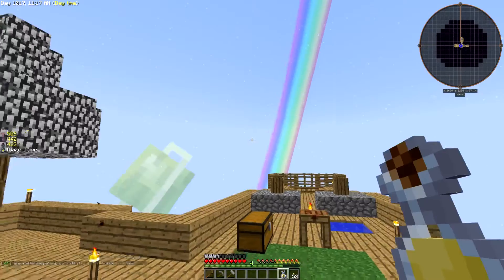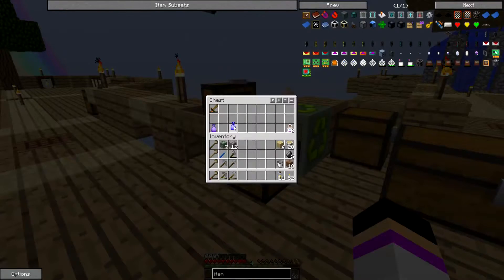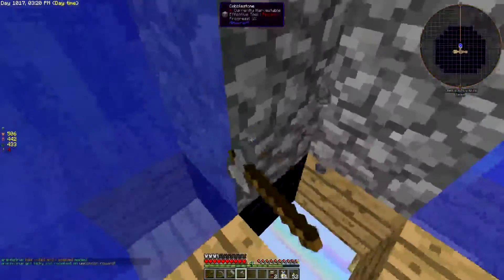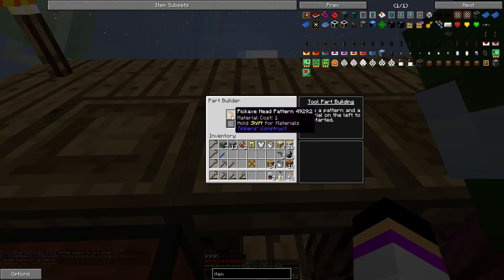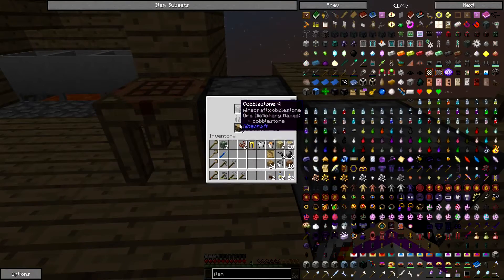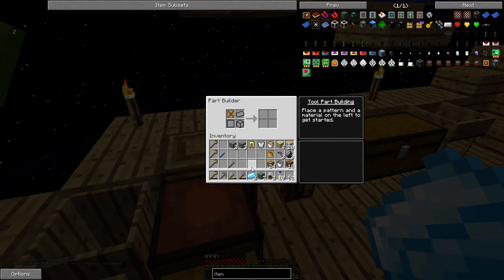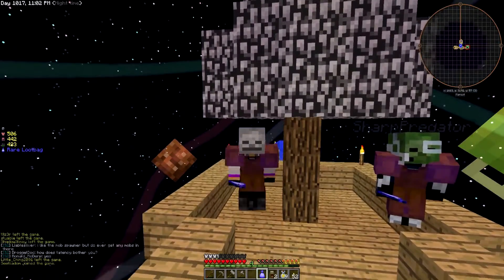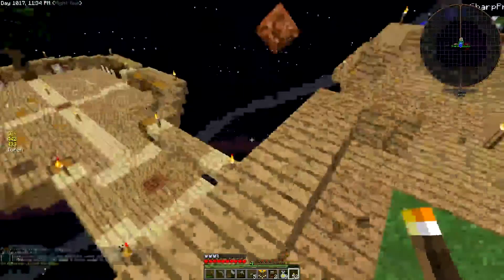Minecraft│Sky Factory 2.5│Getting The Autonomous Activator│W/SharpPredator!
This Is A Cool Sky Factory 2.5 Map Me And Nathan Have Been making A Series On Im Calling : Growing The World : I Think This Is Well Fitting Because Ovo We Started With A Tree And Had To Build-Grow The World. Hope You Enjoy The Video And Sub We Are Almost At 100 SUBS CURRENTLY AT 98!! I Want 100 By The End Of The WEEK!!

for more awesome videos!! And go check my others out.

Comment : SKY : If You Read This!

Sky Factory
It's skyblock like you've never seen it before! High tech mods, full automation, and chicken sticks! Sky Factory starts the player in the void with nothing but a tree and a *single* piece of dirt between you and certain death! Version 2.5 adds a variety of new mods to the pack and gives the player much more choice than ever before. The option is now available to begin in the classic void world or Botania's Garden of Glass, which allows the player a different set of challenges. Pick up your achievement book today and start your journey! Modded Sky Block!

Its a good server that does not lag, It does restart every few other day or so but if you sat on eny server all day you will see they all restart.

Minecraft Version
This pack uses Minecraft version 1.7.10

✻   Griggsy Gaming Peace Out  ✻